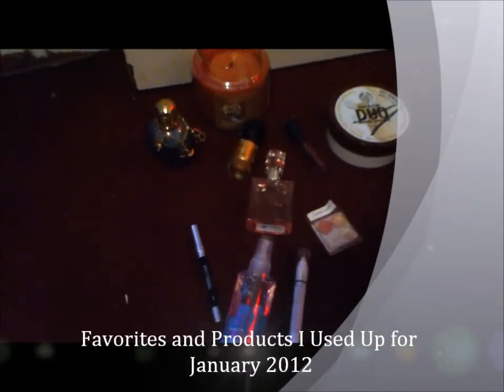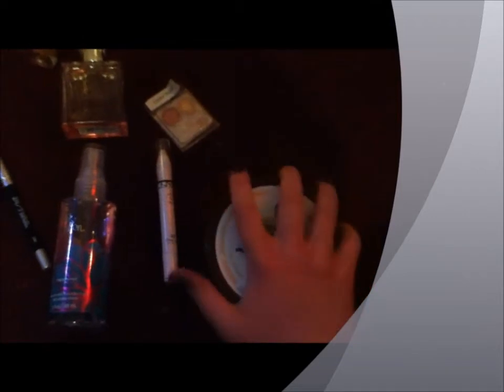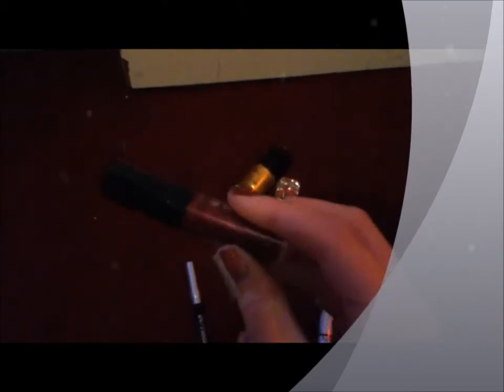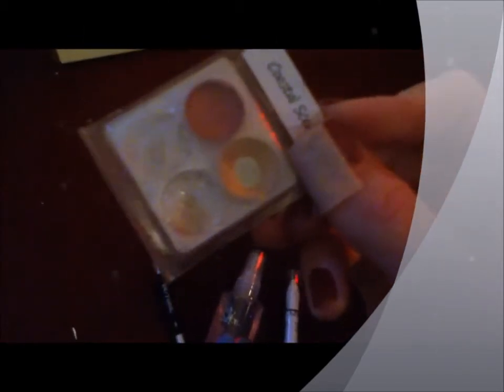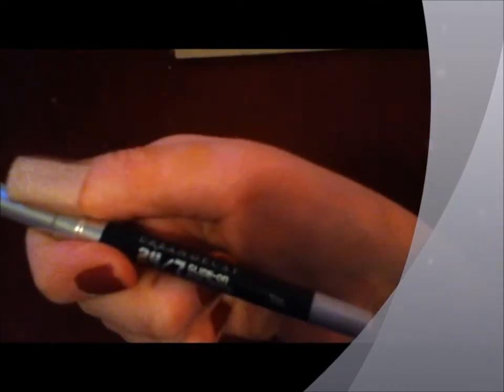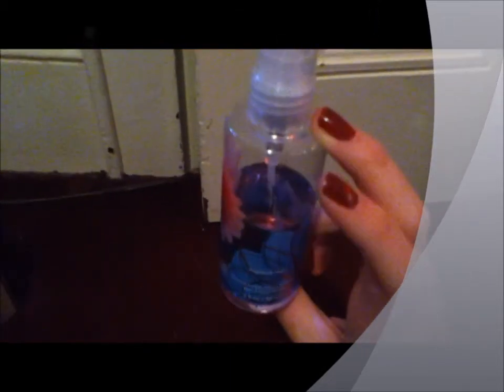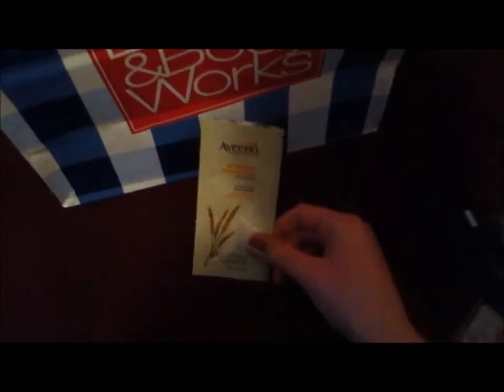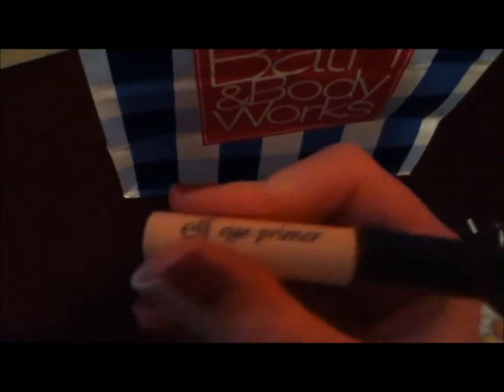Favorites and Products I Used Up for January 2013